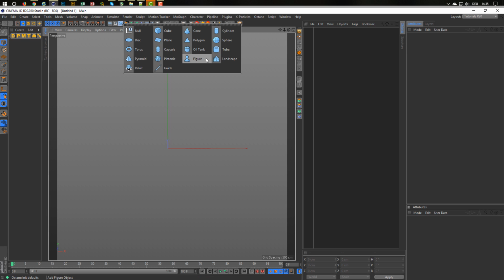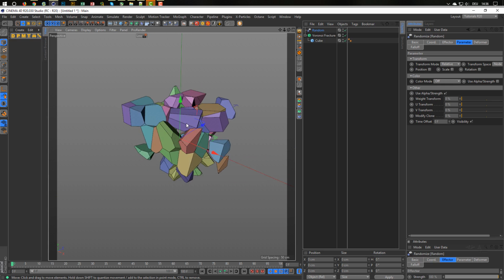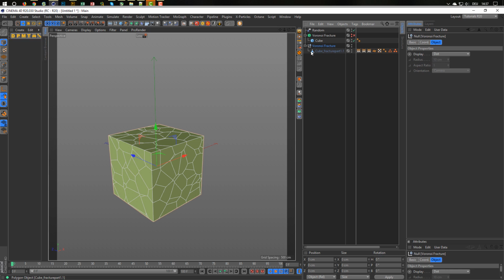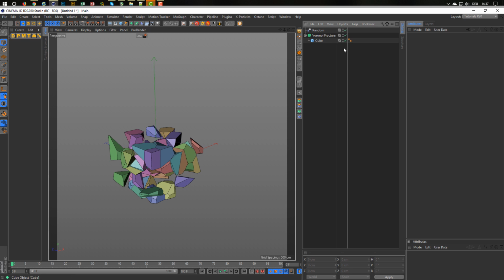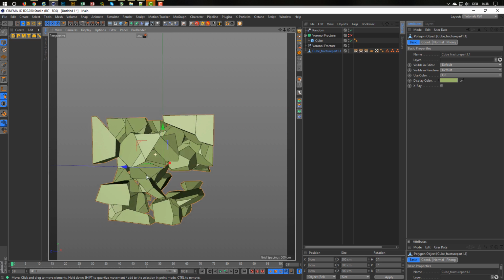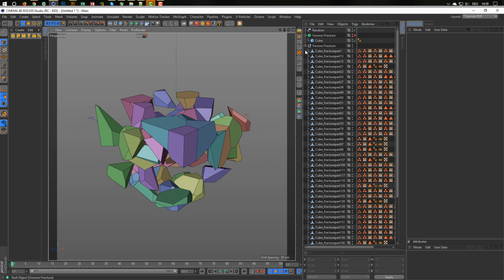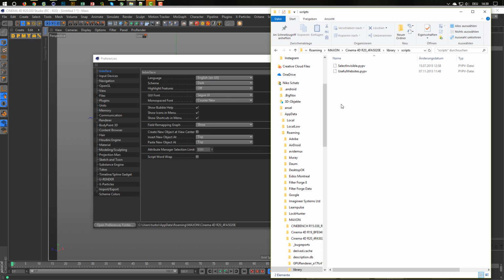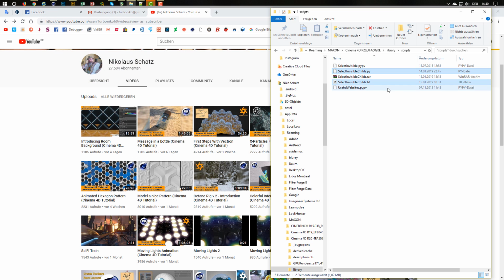Select Invisible Children (Free Cinema 4D Script)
In einem meiner Tutorials versprach ich ein Script, das alle versteckten Objekte in einem Ordner selektiert. Hier ist es nun ;)
Ich hoffe Ihr könnt es gebrauchen.
In one of my tutorials, I promised a script that will select all hidden objects in a folder. Here it is now ;)
I hope you can use it.

.:: LINKS ::.

.:: PLUGINS & SCRIPTS ::.